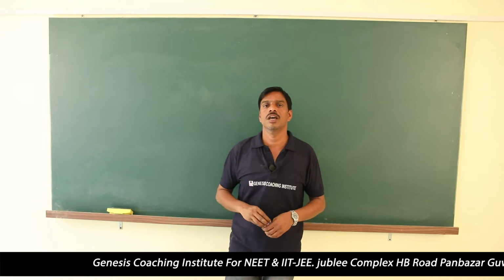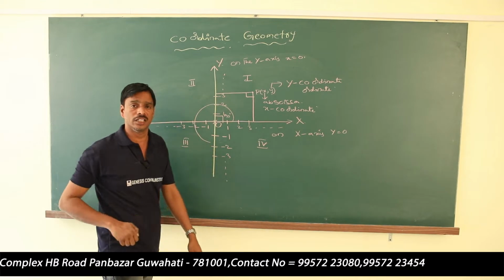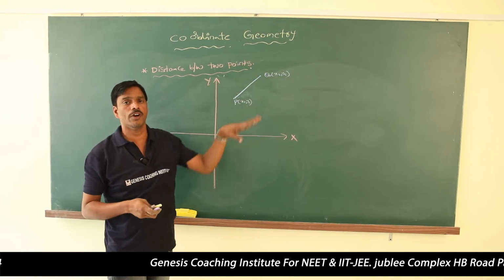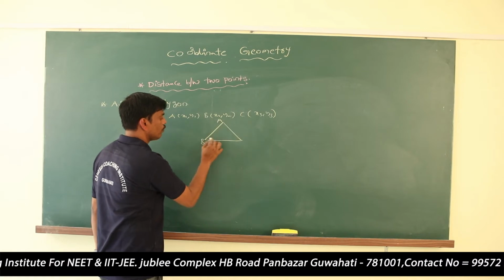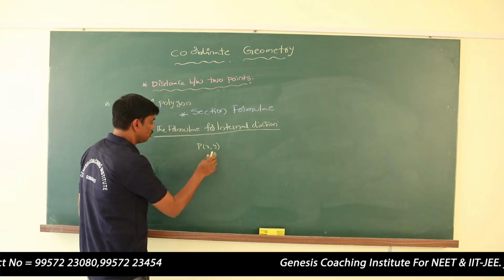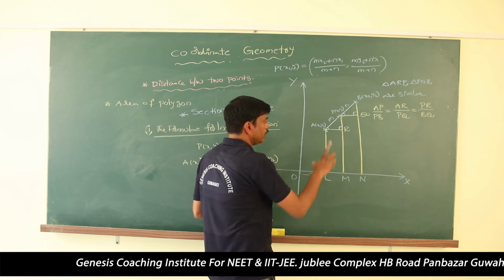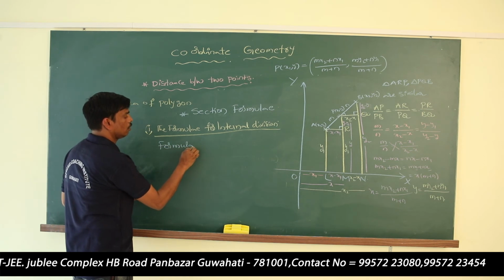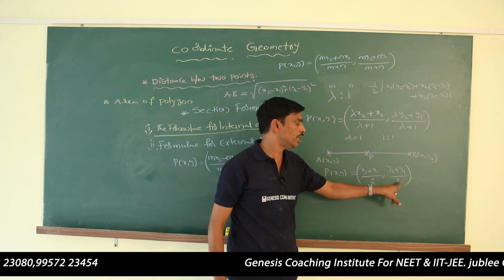MATHEMATICS CLASSES OF GENESIS COACHING INSTITUTE FOR NEET AND IIT,PAN BAZAR,GUWAHATI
Dear Students,This is a Free Demo Video .For getting admissions or more information,Please Contact - 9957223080,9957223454